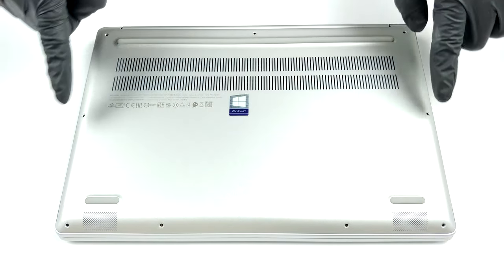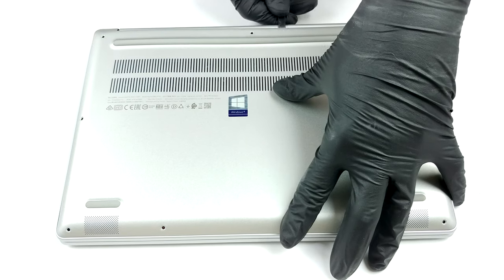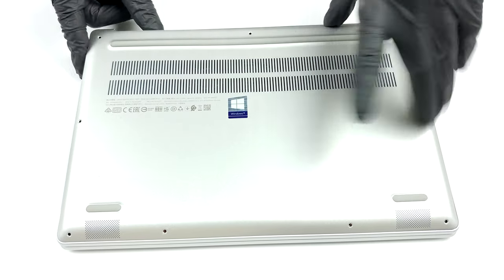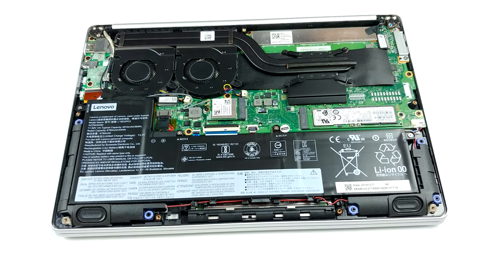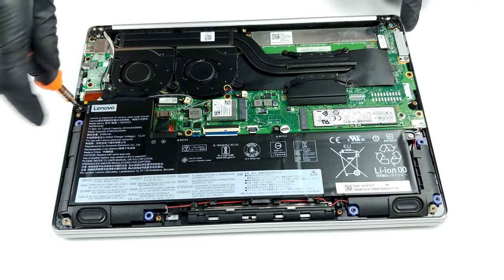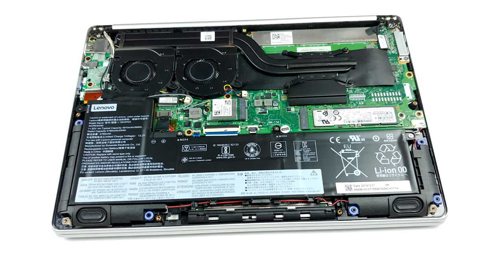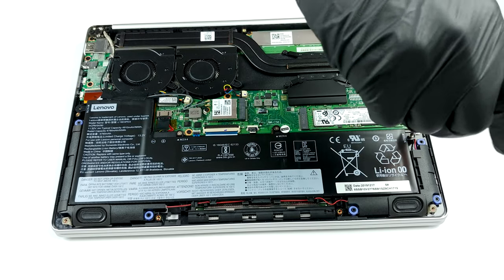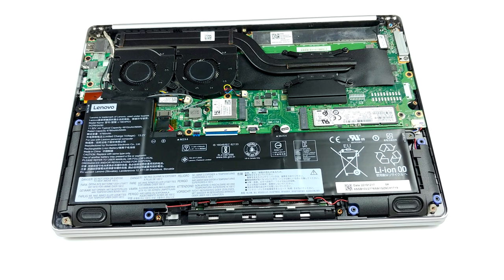🛠️ Lenovo Ideapad S540 (13) - disassembly and upgrade options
✅ LaptopMedia.com